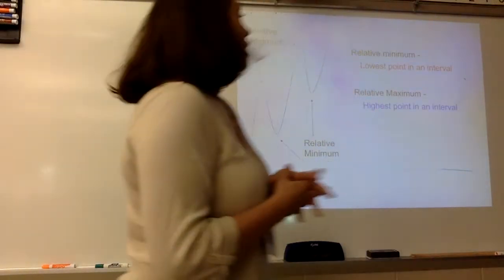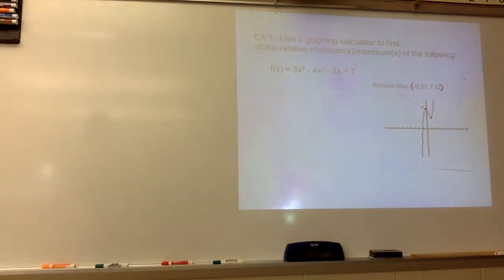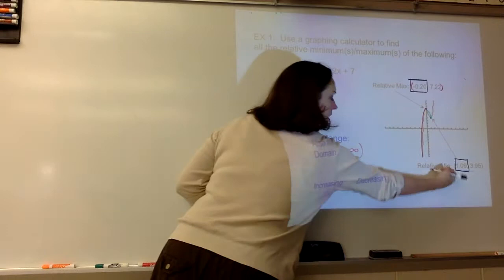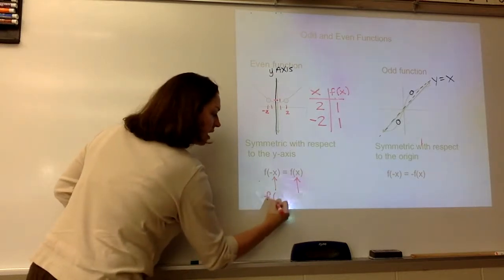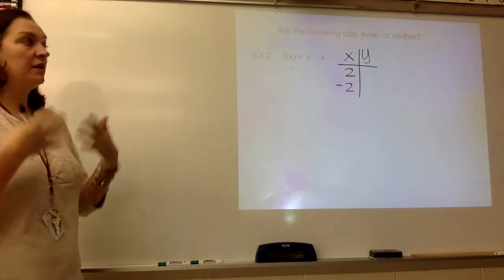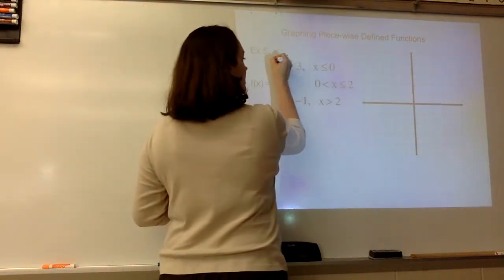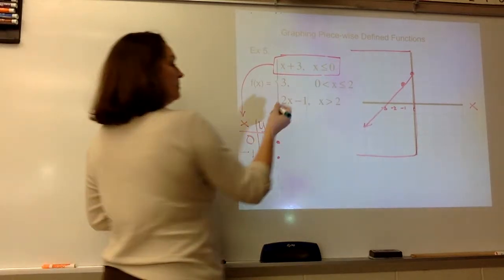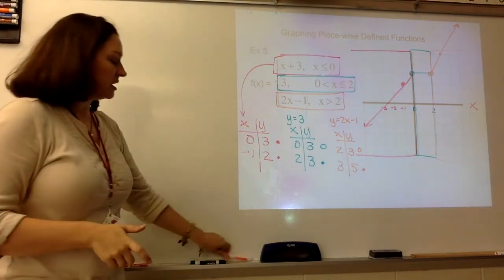HP U1 L3